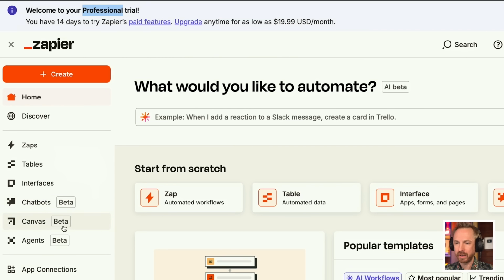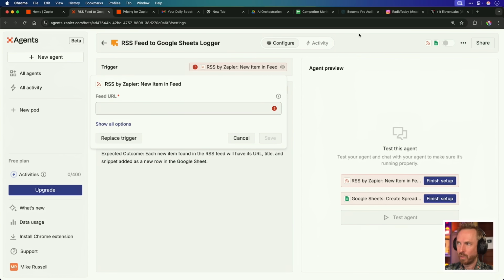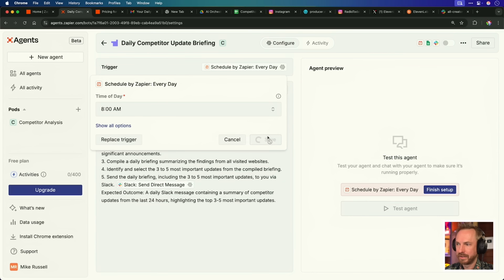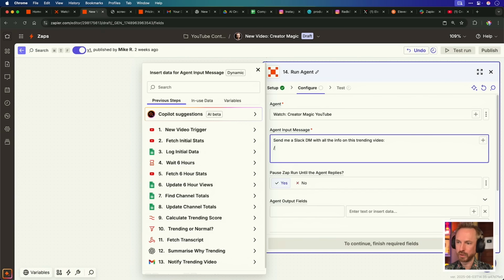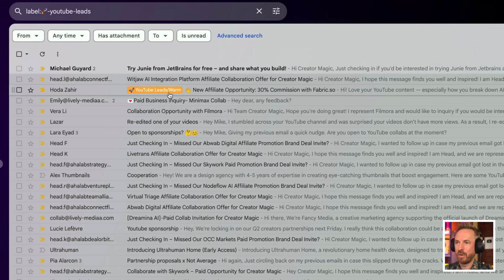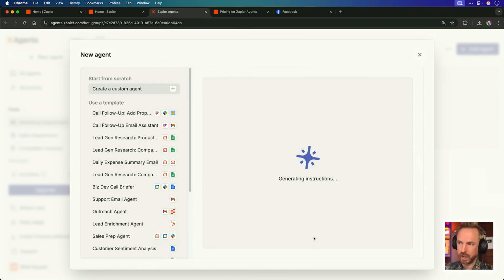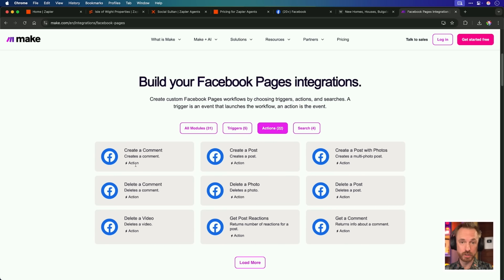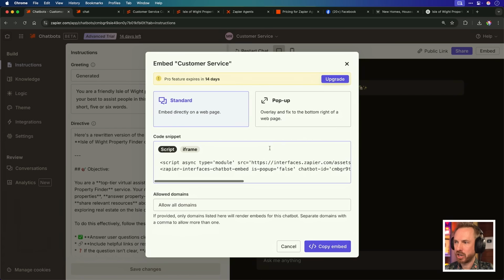Zapier Agents: The Only Tutorial You'll Ever Need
🤖 Hire Your First AI Employee in Minutes!

In this video, I show you how I built an entire team of AI employees from scratch to handle everything from competitor research and marketing to qualifying my sales leads automatically. Forget basic guides... this is the most comprehensive Zapier Agents tutorial on the internet, designed to take you from a curious beginner to an AI confident pro. I provide a full Zapier AI Agents demo for multiple real world business use cases, showing you step by step how I went about using Zapier Agents to create a powerful orchestration system. If you want to see how Zapier Agents can truly automate your business and save you dozens of hours a week, this is the only video you need to watch.

0:00 Intro: The Most Comprehensive AI Orchestration Course
0:50 Getting Started with Zapier
1:46 Your First AI Agent: Run Ready
2:53 Configuring the Agent's Instructions
3:53 Adding & Customizing Tools
6:25 Testing Your Agent in Real Time
8:09 Use Case 1: Competitor Monitoring
9:13 Connecting RSS & Google Sheets
11:30 Monitoring Instagram & X (Twitter)
14:14 Organizing Your AI Team with Pods
16:46 Creating a Daily Briefing Agent (Slack)
22:32 Advanced: Connecting Agents to Zaps
26:41 Chat with Your Data (AI Employee)
30:06 Use Case 2: AI Lead Qualification
31:42 Automatically Categorize Leads (Hot/Warm/Cold)
34:45 Handling Hot Leads Instantly
36:23 Drafting Replies for Warm Leads
39:29 Auto-Archiving Cold Leads
40:38 Use Case 3: Marketing Automation
41:46 Scraping Websites for New Content
46:31 Auto Posting to Social Media
50:07 Bonus: AI Customer Service Chatbot
52:30 Connecting a Knowledge Source (No More Hallucinations!)
55:20 Capturing Leads with Your Chatbot
56:41 Customizing & Embedding Your Bot
58:22 Outro